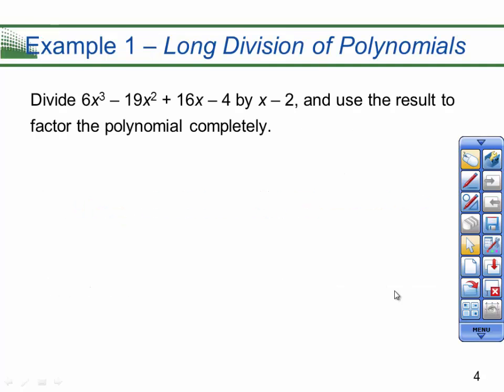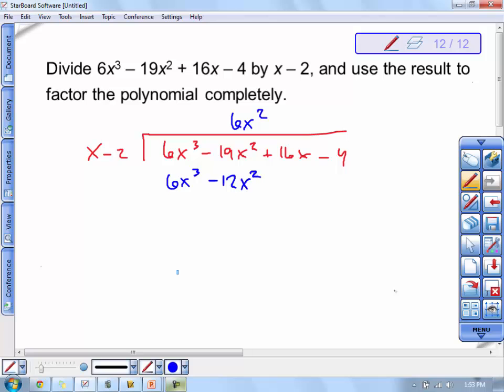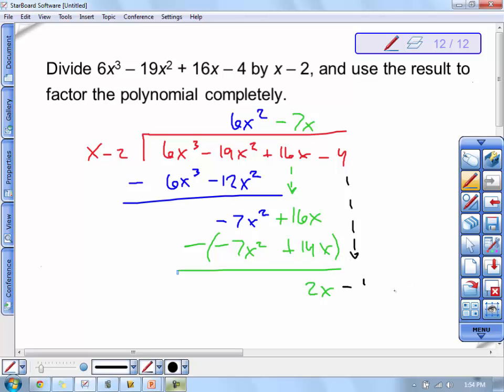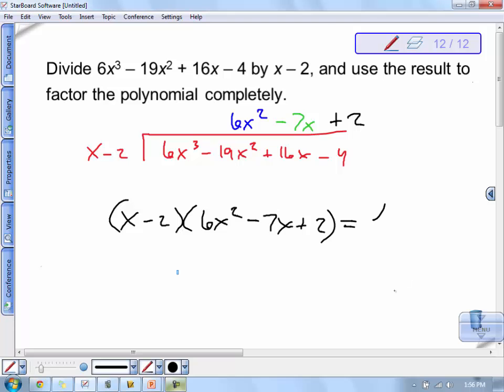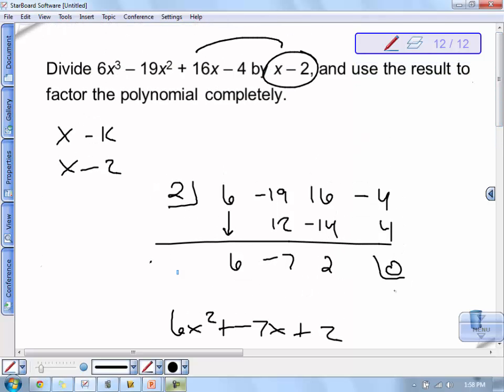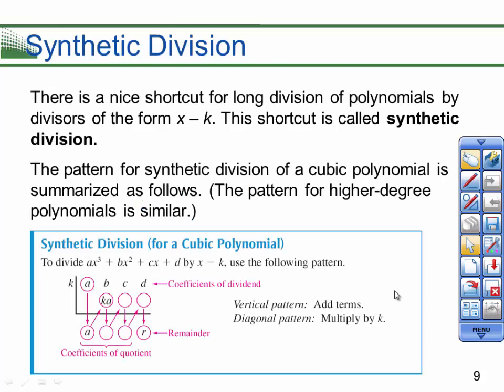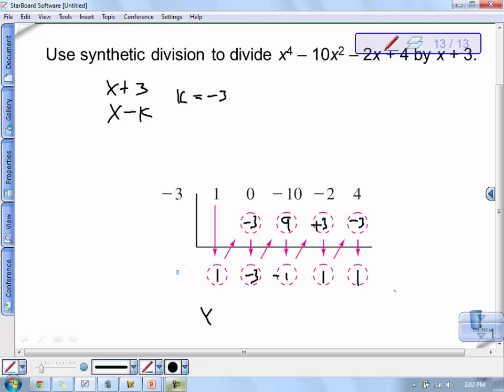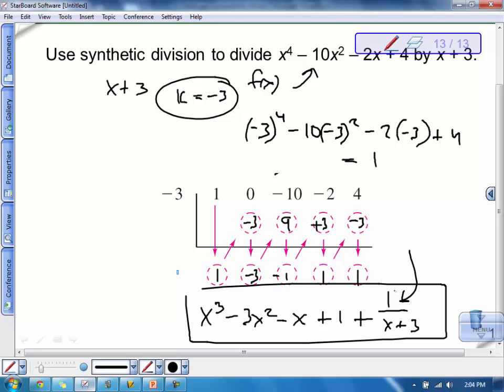Col. Alg. 3.3 Notes 1